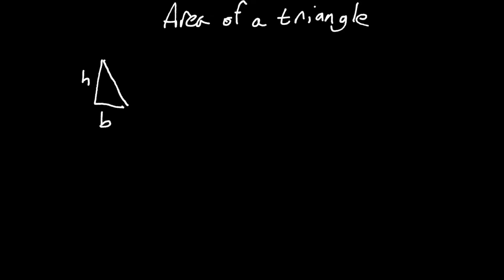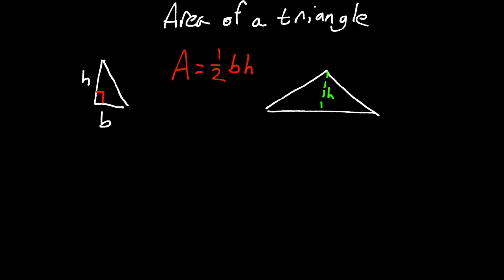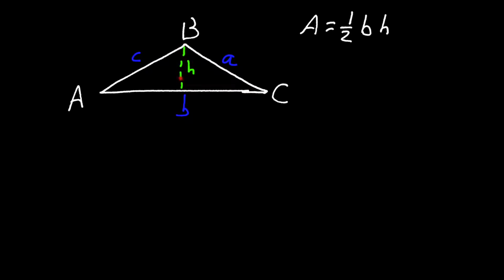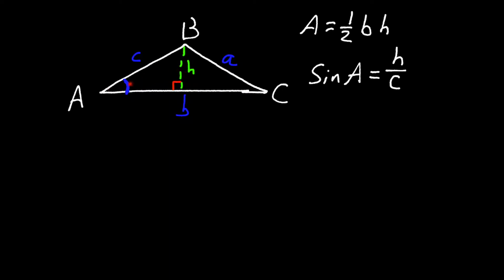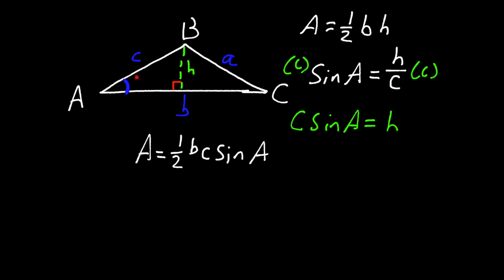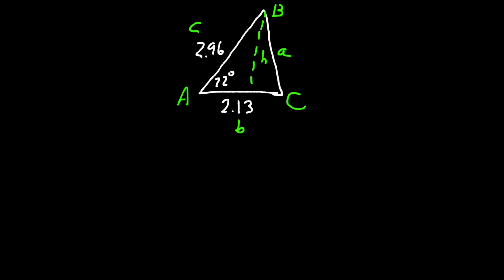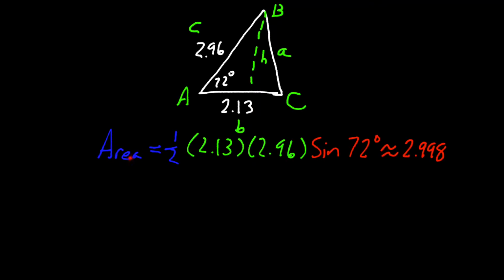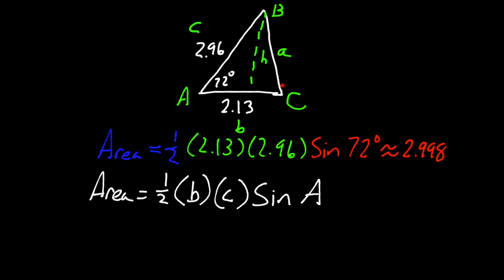Area of Any Triangle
Students learn how to find the area of any triangle using trigonometry.